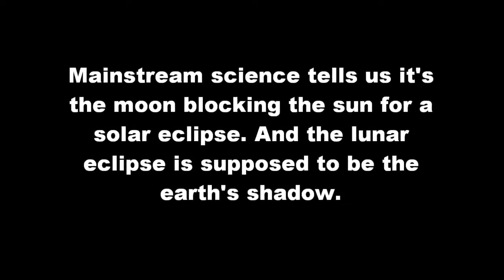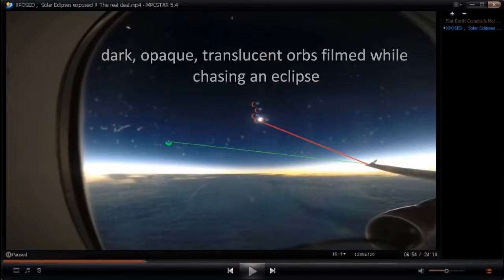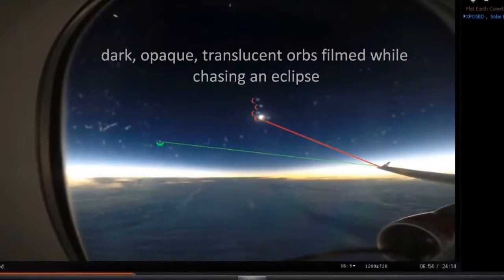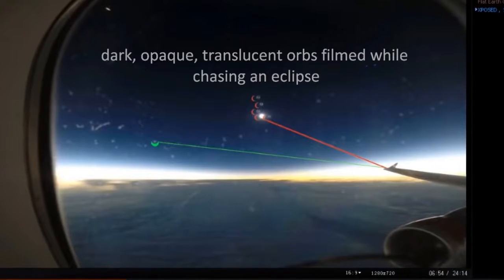Flat earth proof? eclipse from a plane. Moon is a different size in a airplane.